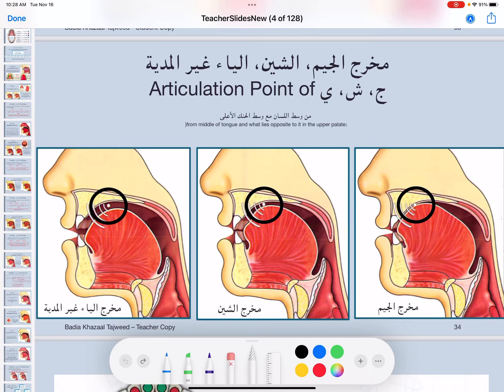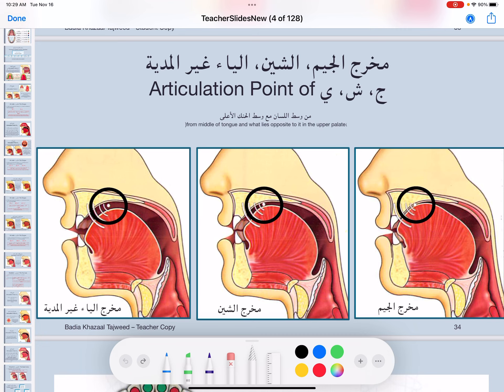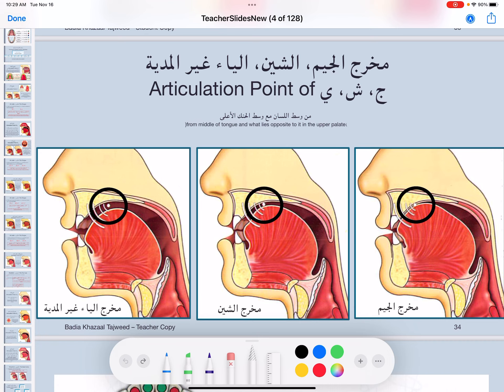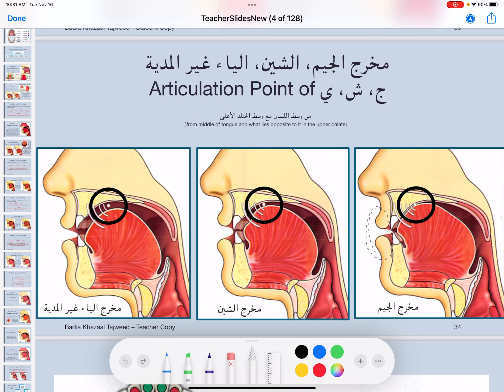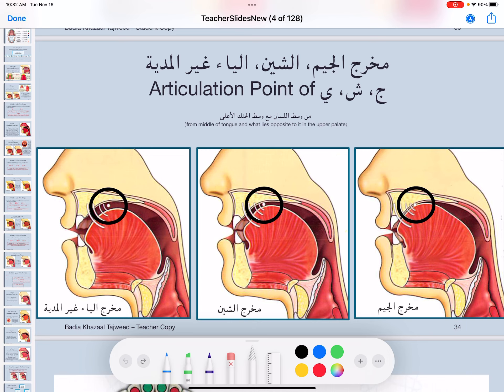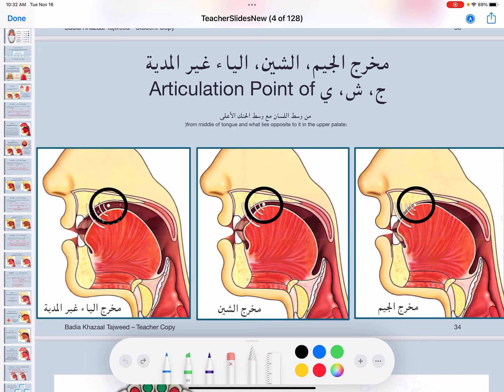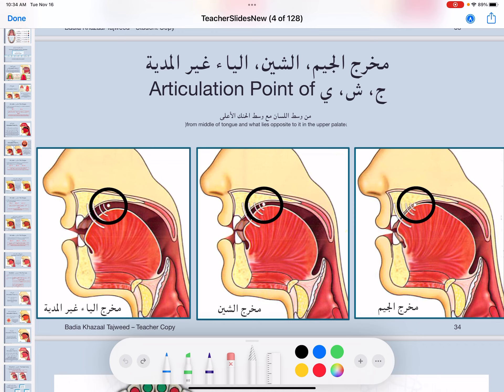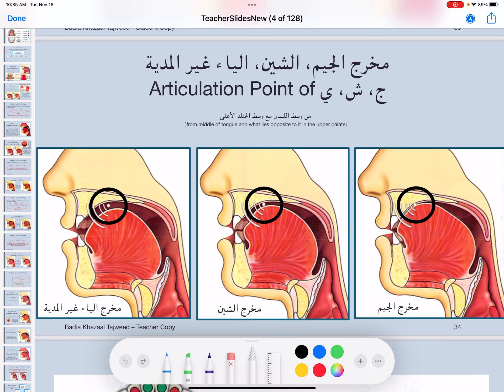Articulation point of the letters lesson #9 letters ش and non lengthened ي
مخرج الشين والياء غير المدية